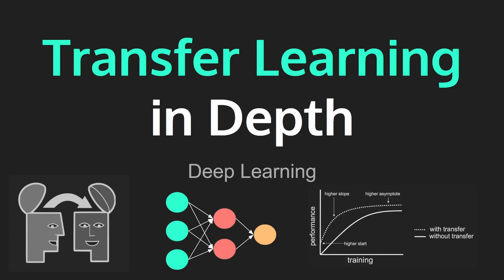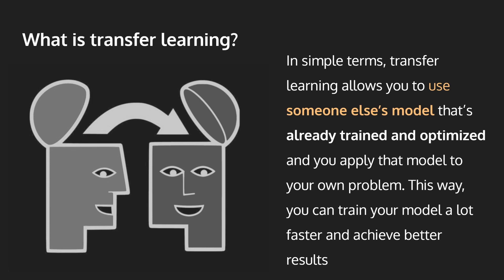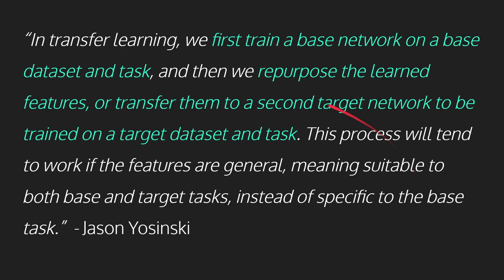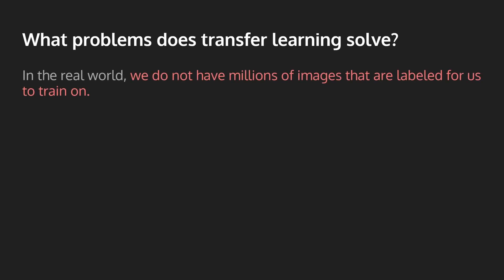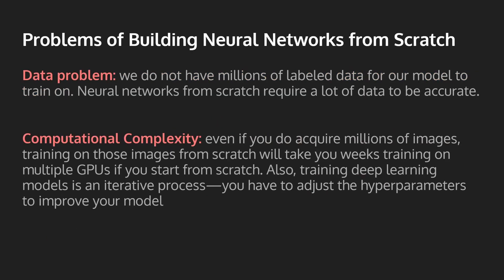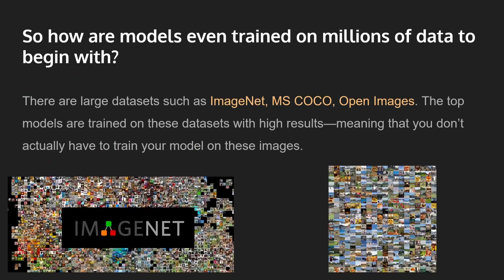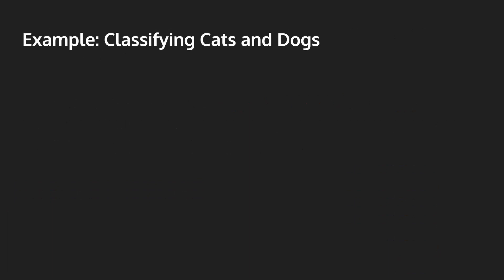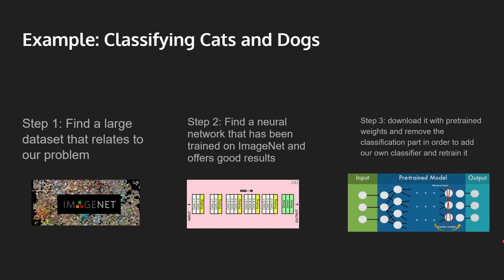Transfer Learning in Depth Part 1 || Deep Learning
Hey guys, I hope you enjoyed the video. I will be releasing a video on how to code with transfer learning from scratch in my next video. If you are still confused about anything, please ask them in the comments down below